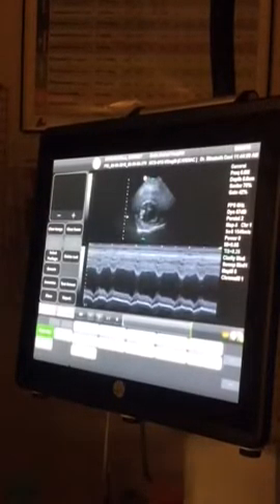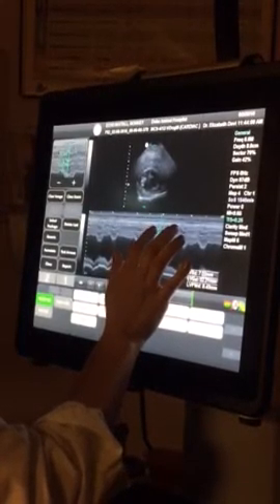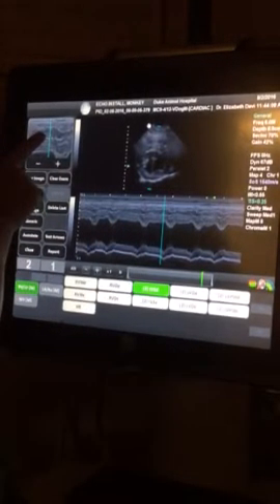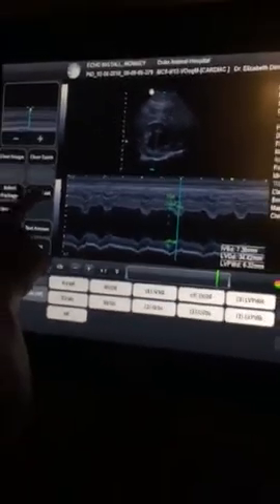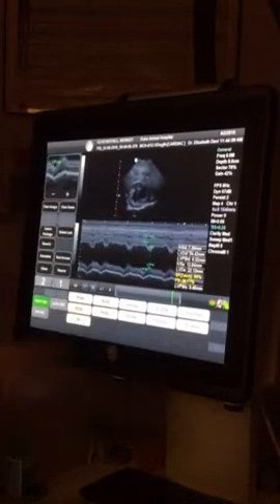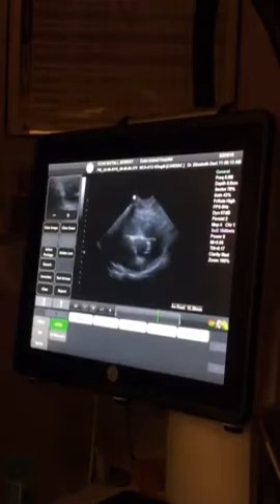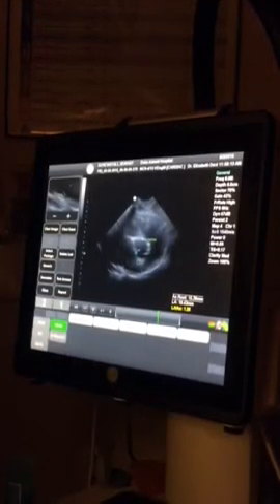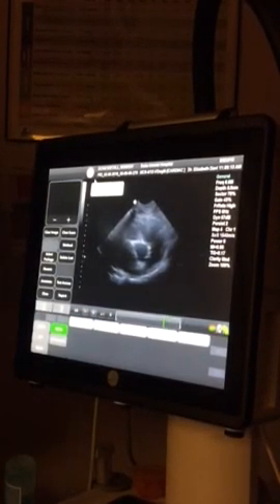Echo 8-2-16 Not Sure